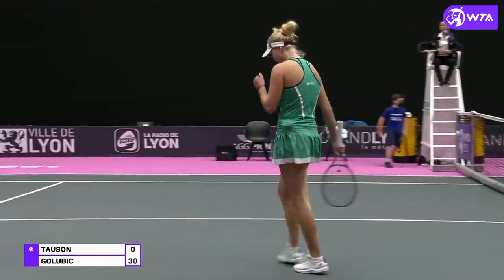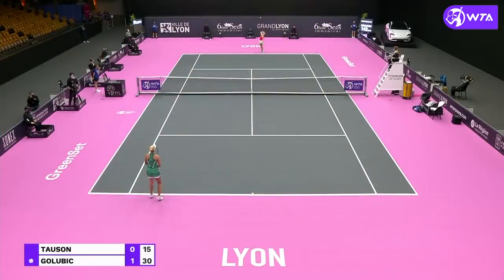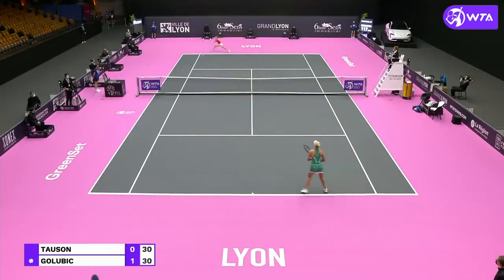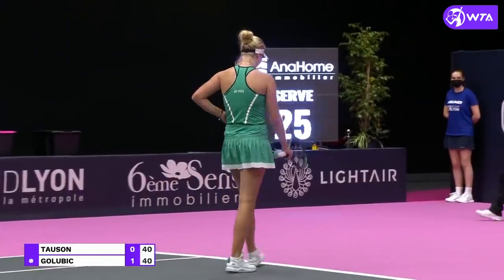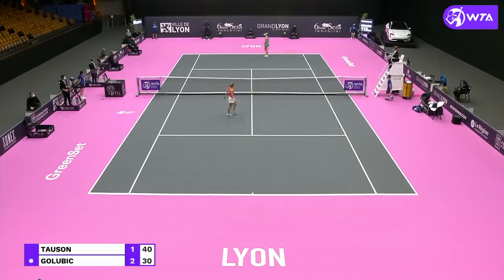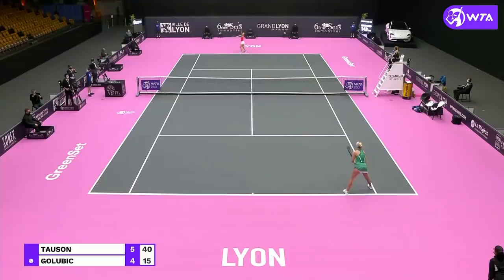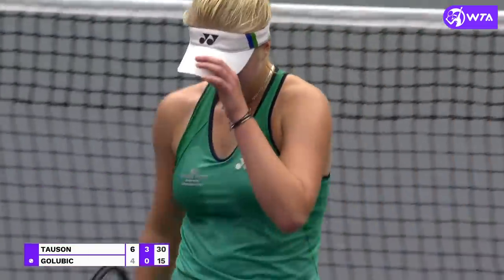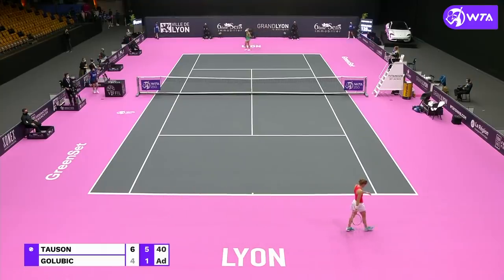Clara Tauson vs. Viktorija Golubic | 2021 Lyon Final | WTA Match Highlights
Watch the Match Highlights from Clara Tauson vs. Viktorija Golubic at the Open 6ème Sens - Métropole de Lyon 2021.